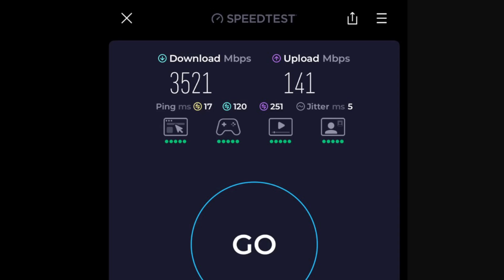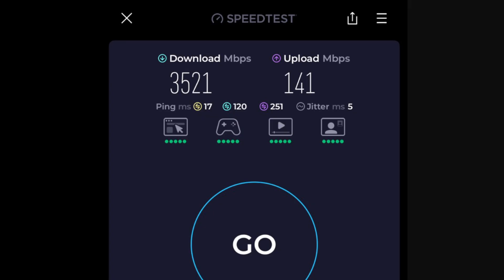Verizon's 5G Ultrawide Band Network is Too Fast, Too Furious! mmWave Cheat Code!